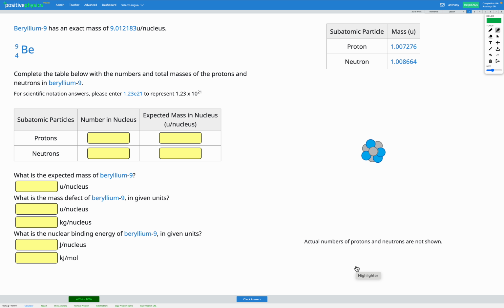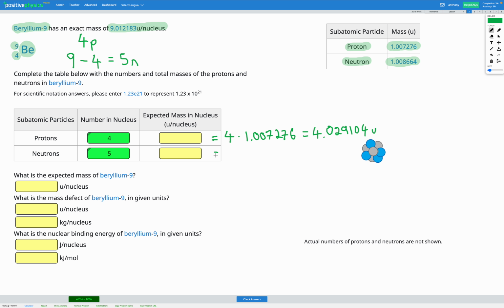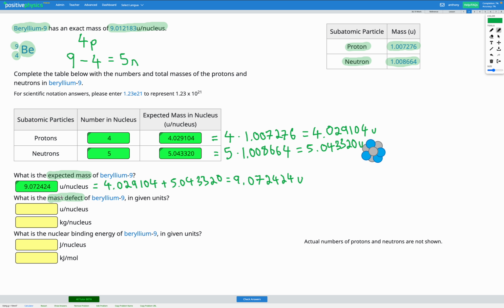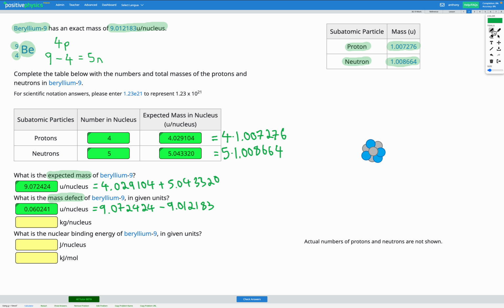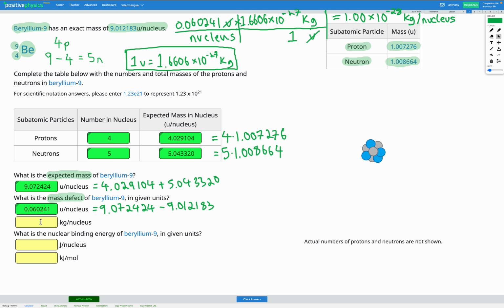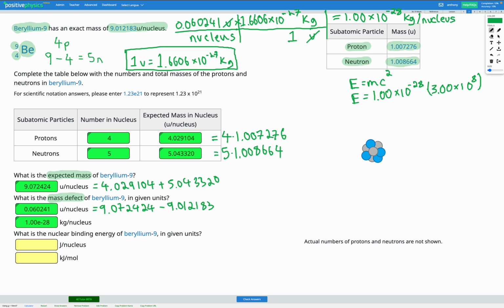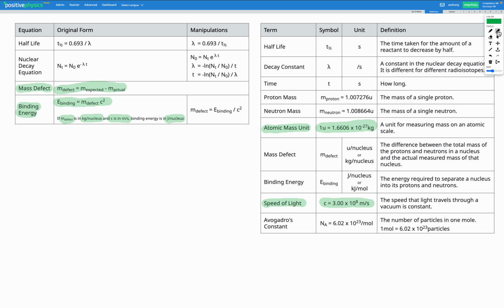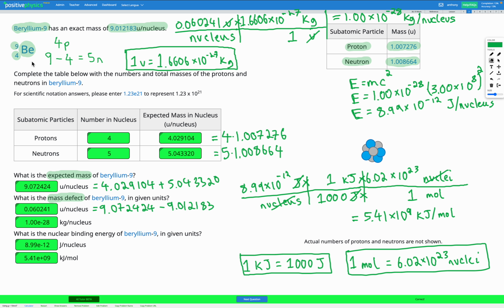Chemistry - Nuclear Chemistry - Mass Defect & Binding Energy